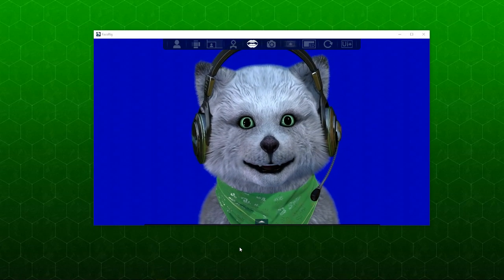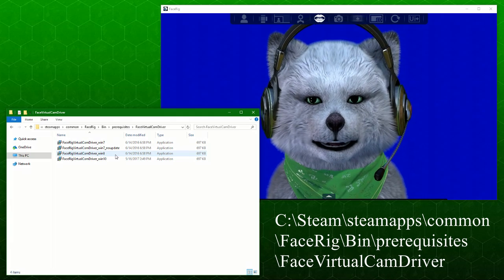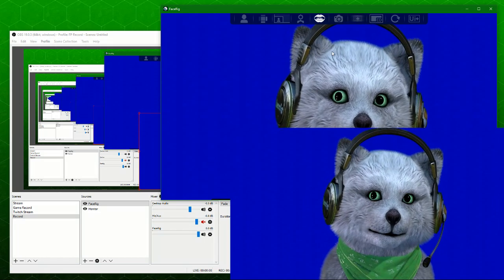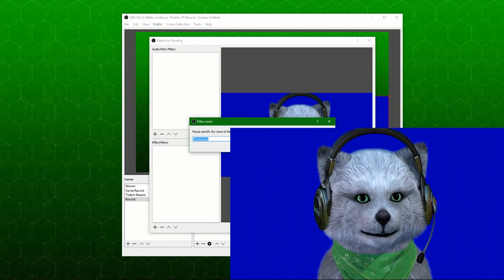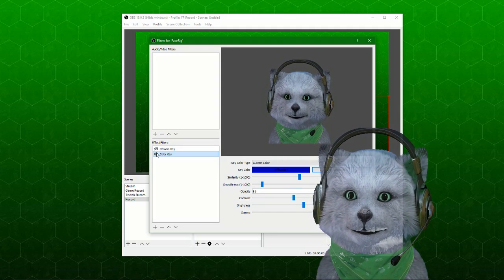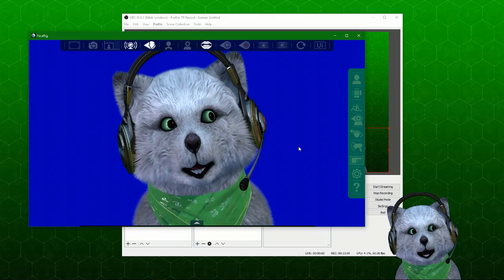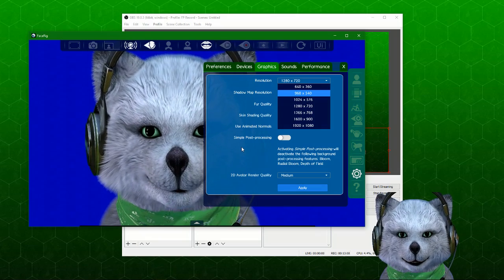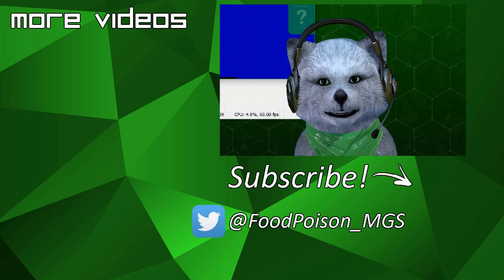How to use FaceRig in OBS Studio and MORE!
Learn how to use FaceRig in OBS Studio with green screen backgrounds! Also learn how to reduce lag!

Support me while you shop at Amazon